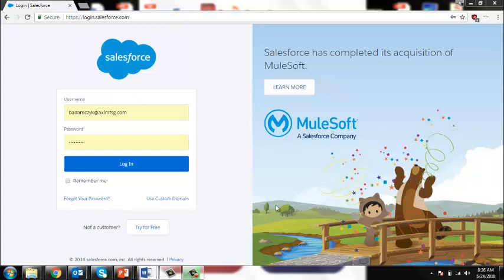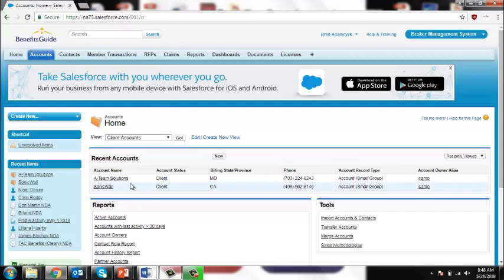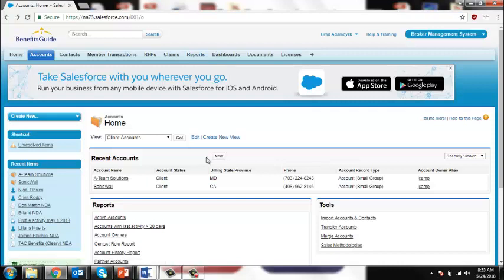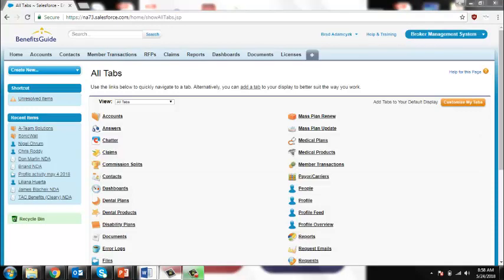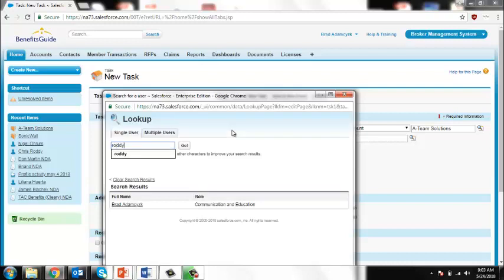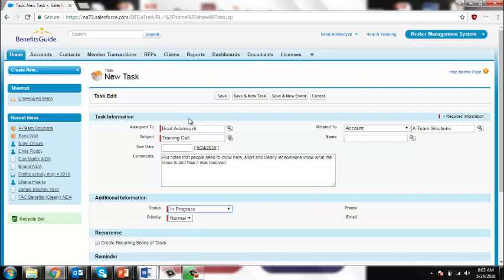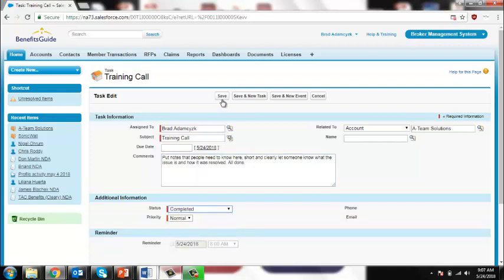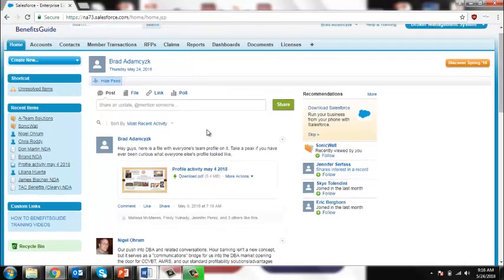Benefits Guide Overview